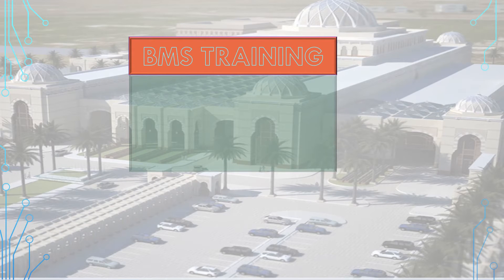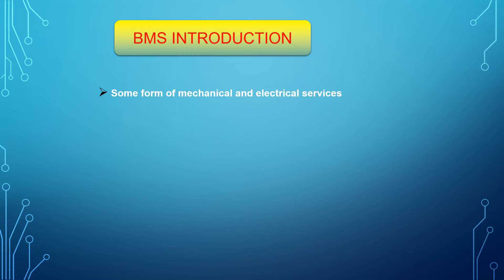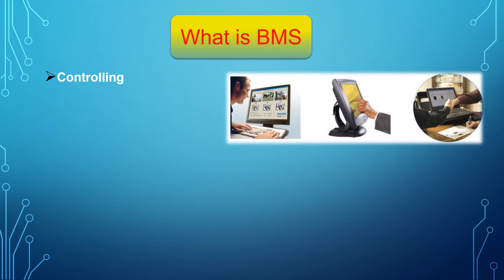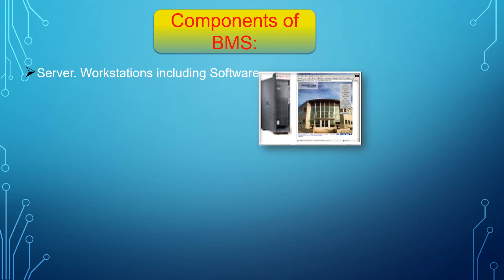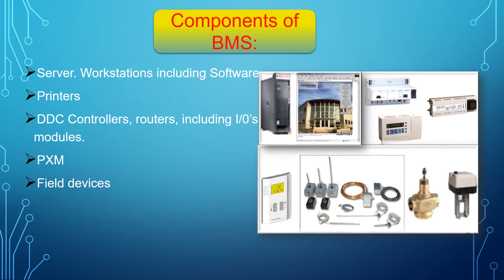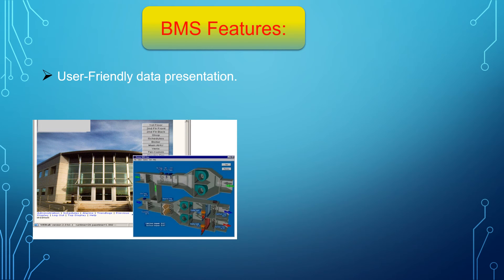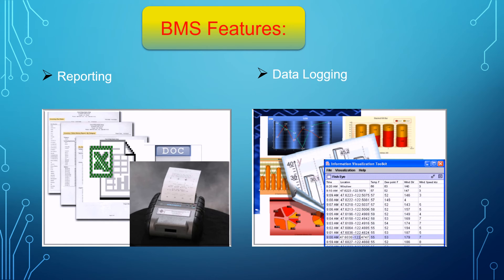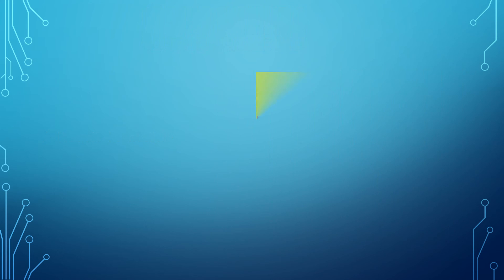Free & Complete step-by-step training for BMS, PLC, SCADA, DCS, Process, and Power Automation.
In this presentation, we will discuss about Building Management System (BMS), regarding  BMS introduction, Components & features.

(15) Ladder logic Programming (LAD), Boolean algebra equations, Logic gates, Bit Logic instructions, Inversions, Set and Reset bits, including with Self-assessment exercise.
(17) Introduction of SIAMATIC S7-200 PLC, Inputs and outputs devices, Overview of S7-200 PLC, Types of S7-200 CPU’s, CPU Components, Expansion modules, Position modules EM253 & Communication modules.
(19) SIMATIC S7-200 PLC Software Micro/Win Overviews, which contains how to start the Micro/Win Software, Software Window Elements, Arranging the toolbar, Project Structure, Program Blocks, Symbol Table & Status Chart.
(20) STEP-7 Micro/Win Software functions, which contains Data & System, Cross reference, Communication ports, Tools, Options, information, Project Comparisons and Instructions.
(21) STEP-7 Micro/Win Software including with types of programming languages, functions & Instructions such as (AND, OR, Add, Remove, Insert, Overstrike, Setting, Resetting, Move, Rising & falling Edges, Program status & Editors, Timers (ON/OFF delay Timers, Retentive timer & Counters.
(22) Analog, Binary, Signal state, Hexa-Decimal system, Data types (Bool, Byte, Word, Integer, Real, String) and Status Chart.
(23) S7-200 PLC, which contains HMI (Human Machine Interface), Uses of Special memory bytes, Defining the Parameters & subroutines structure, Parameterizing Software EM253 Position module, EM-241 Analogue modem as an expansion module.